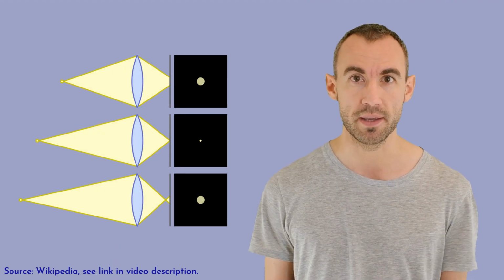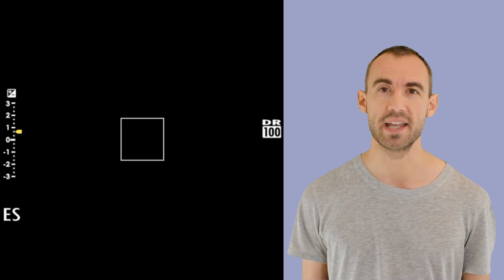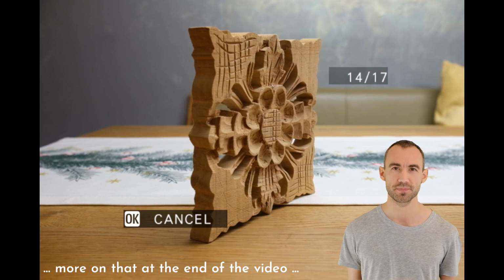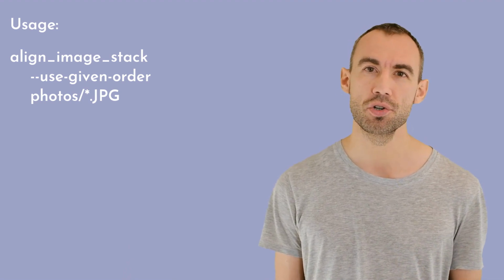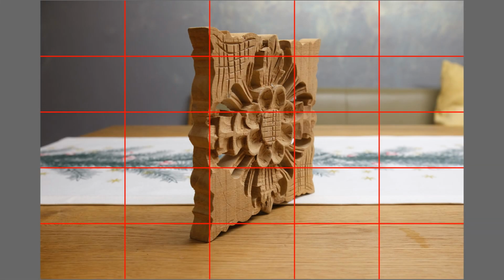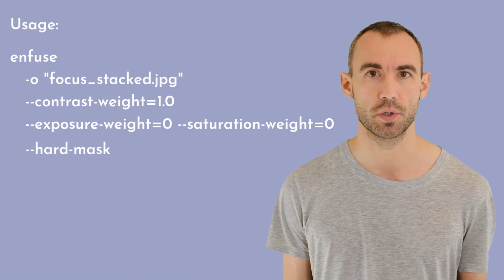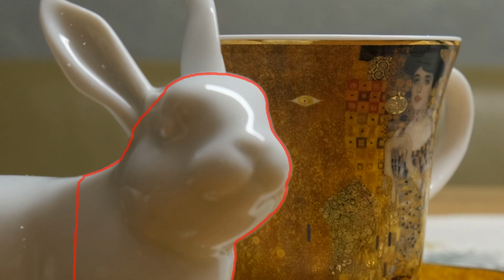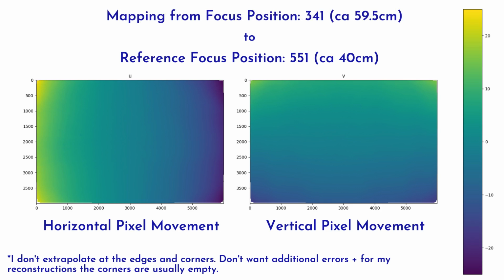An Introduction to Focus Stacking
In this video we'll use two programs of the Hugin suite to do some simple focus stacking. First we'll talk about some basics that are useful to know and in the end I briefly describe how I deal with focus stacking in my 3d-scanning machine.

00:00 Introduction
00:22 Focus Distance, Circle of Confusion and Depth of Field
02:23 Other Options for getting Sharp Photos
03:14 Focus Stacking - Overview
03:39 Taking Photos
05:05 Aligning Images
10:36 Stacking Images
12:56 Halo
14:23 My Setup